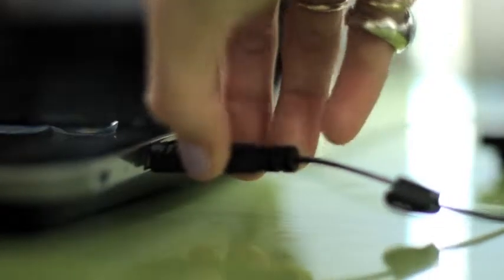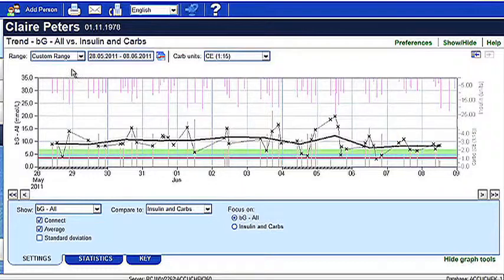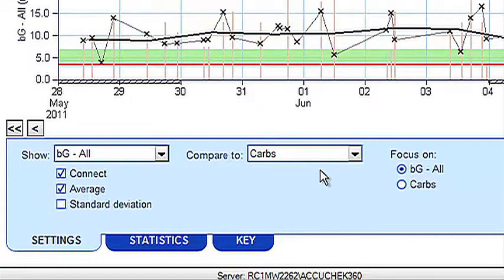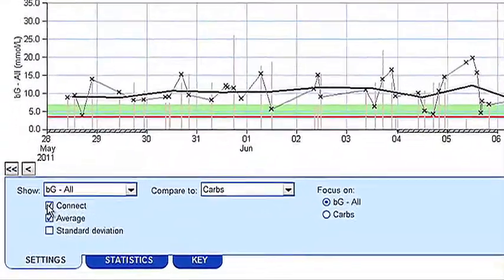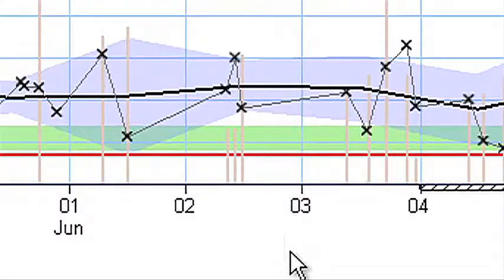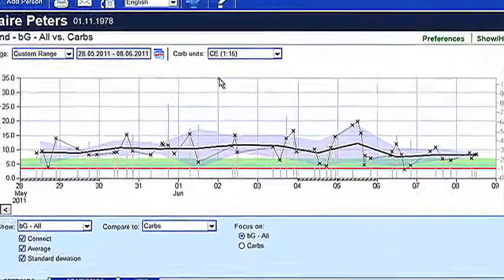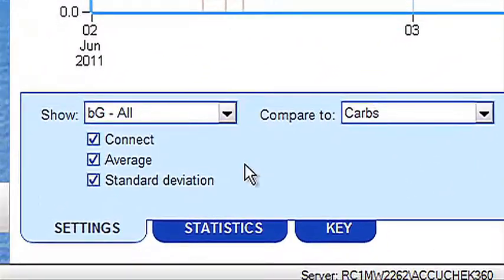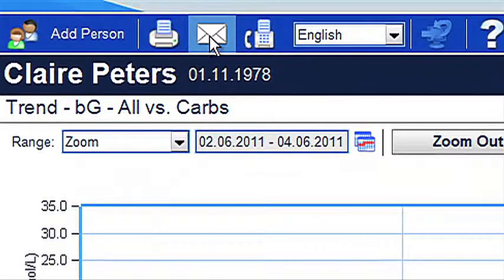How to use the Trend Graph Accu Chek 360 DMS